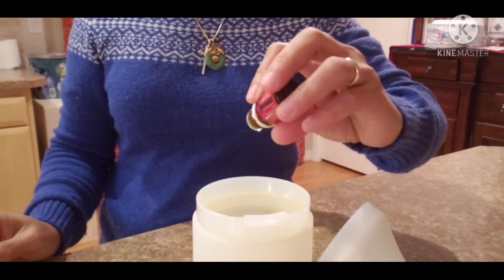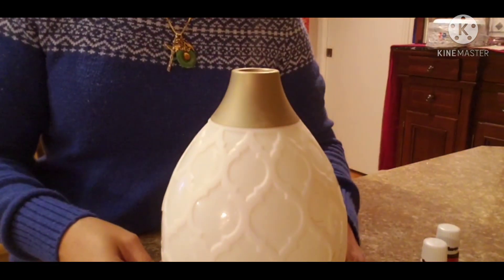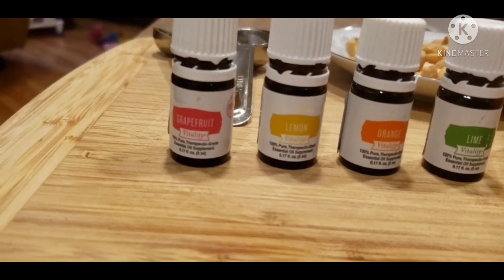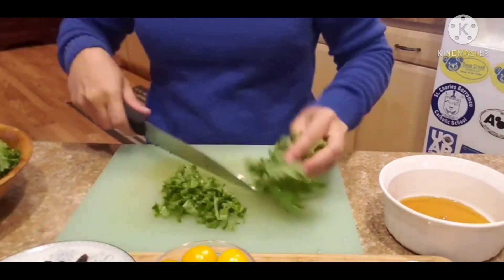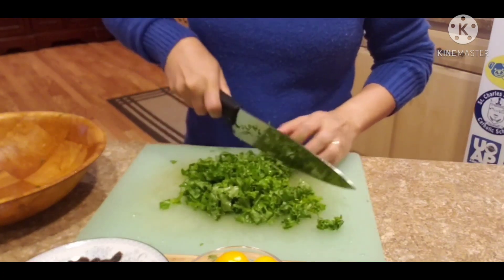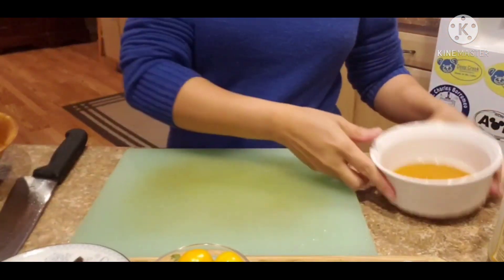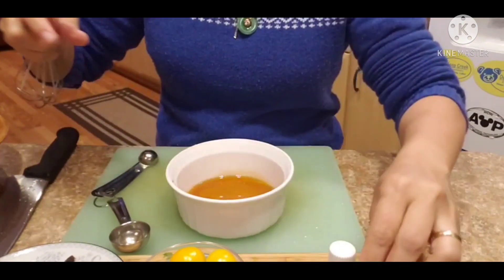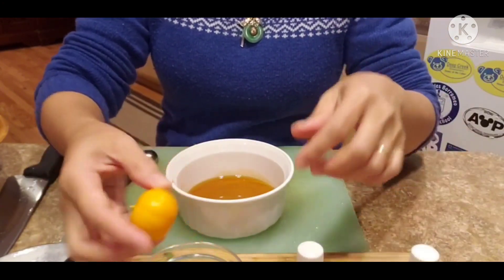How to make kale salad with a twisted healthy dressing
Kale salad is our favorite healthy salad. I am sharing my own way of making with out any ideas out there if this is already exists recipe.
Lets watch the video and find out what twisted dressing i made.

I am not a chef nor a cook. I am doing this for fun and sharing what I loved.